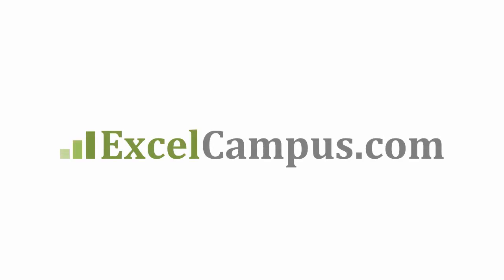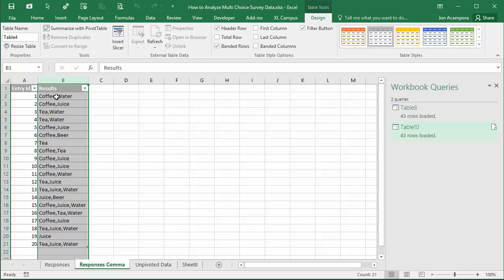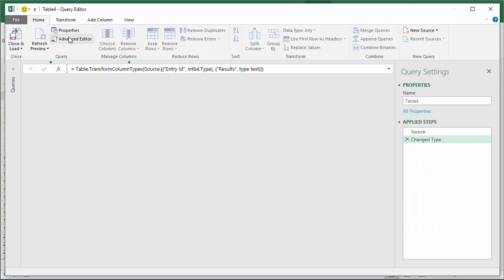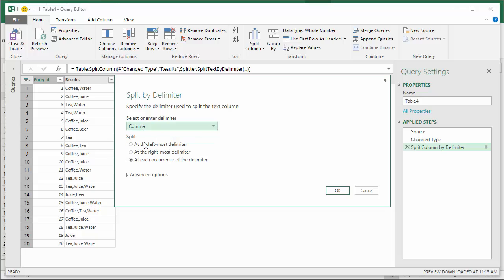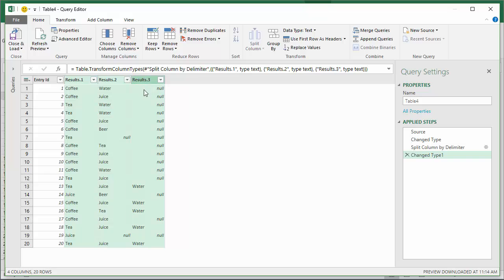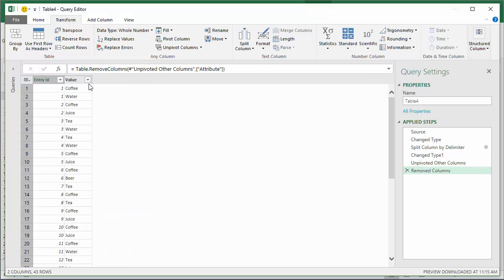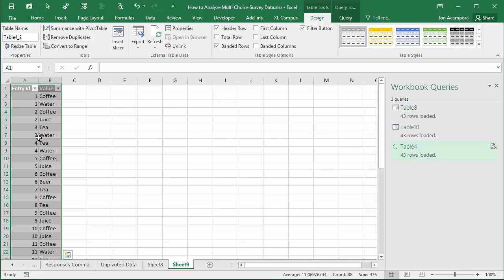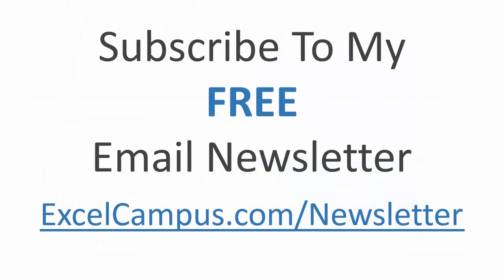How to Analyze Survey Data Part 2 - Unpivot Column of Comma Separated Values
In this second part of the series we learn how to use Power Query to transform multiple choice survey data that is in a single column of comma separated values.  This survey data has been exported to Excel in a format that is not easy to use for a pivot table.  In this video you will learn how to use the Split Column and Unpivot features in Power Query to transform or normalize the data.  This will make it easier to analyze with a pivot table and chart.

00:00 Introduction
00:21 Split Column
03:44 Conclusion